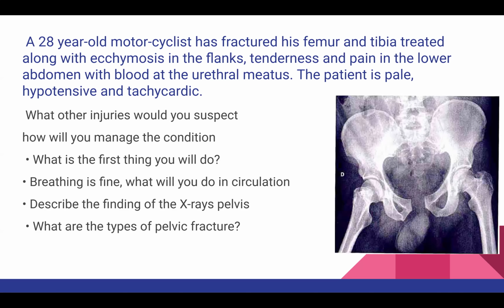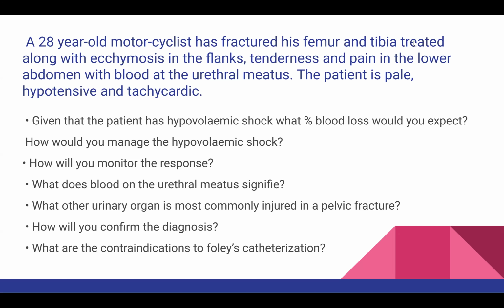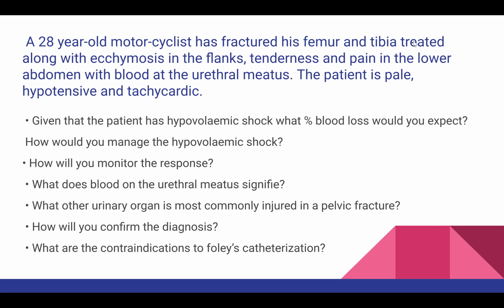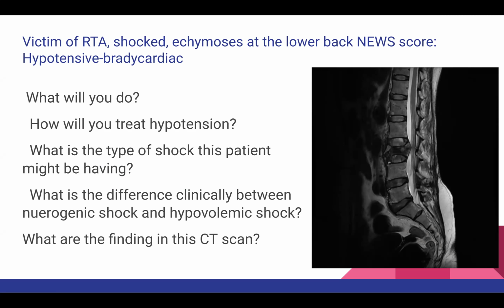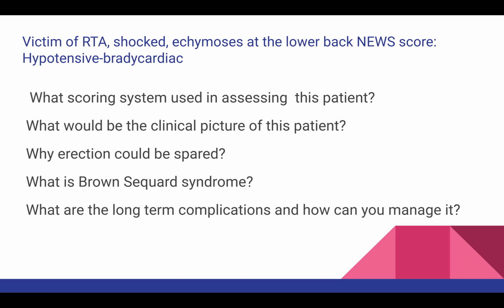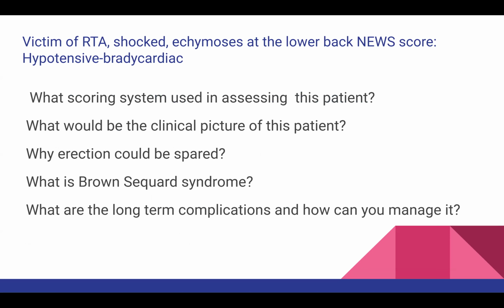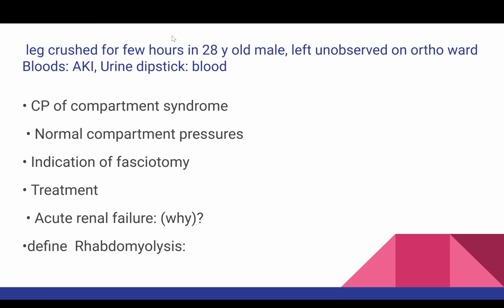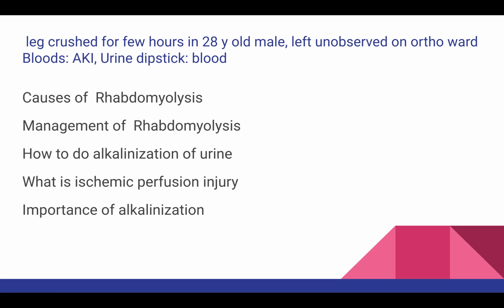MRCS B Mock Session | Critical Care Trauma (Pelvic, Lumbar Spine & Crush Injury)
Are you preparing for MRCS Part B and struggling with trauma scenarios?
This mock session is designed to simulate real exam conditions and help you master critical care trauma stations.

👨‍⚕️ In this session, we cover:
✔️ Pelvic fracture – classification, complications & management
✔️ Lumbar spine trauma – assessment, red flags & stabilization
✔️ Crush injury – pathophysiology, rhabdomyolysis & emergency management

🎯 What makes this session high-yield?
• Real OSCE-style scenarios
• Structured answers for maximum marks
• Examiner-focused approach
• Practical clinical tips you can apply in exam

🔥 Key Learning Points:
• ATLS-based trauma approach
• Prioritization in unstable patients
• When to suspect life-threatening injuries
• Common MRCS B pitfalls ❌

• MRCS Part B candidates
• FCPS / IMM trainees
• Anyone preparing for surgical OSCE exams

In MRCS B, it's not just WHAT you know — it's HOW you present it under pressure.

MRCS B mock sessions | OSCE strategies | High-yield discussions

💬 Drop your questions below — I’ll cover them in upcoming sessions!